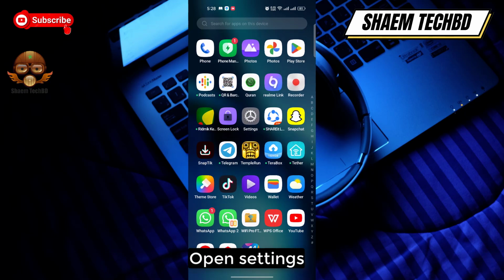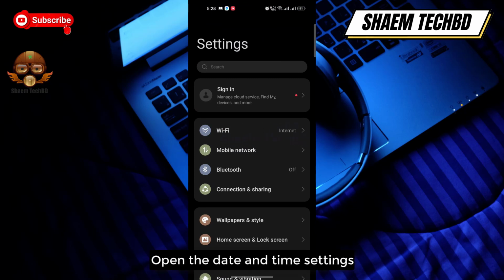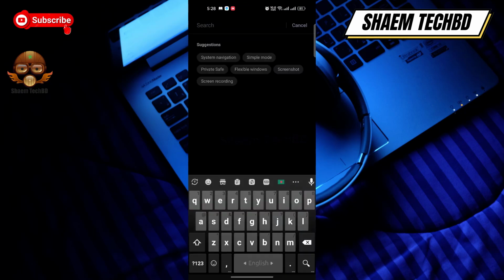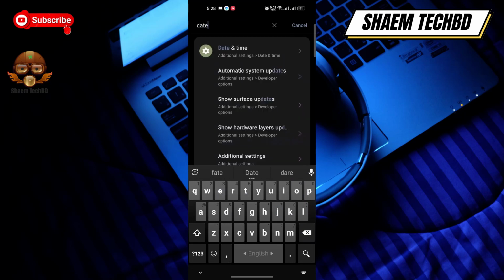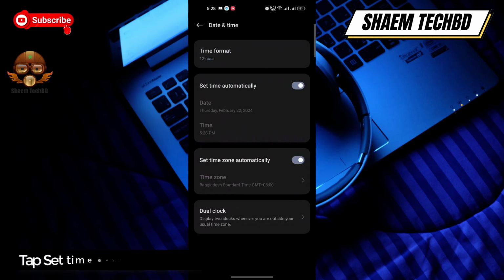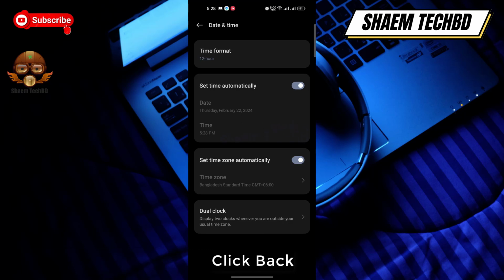How to Fix OmeTV App Unfortunately Has Stopped Error in Android After New Updates